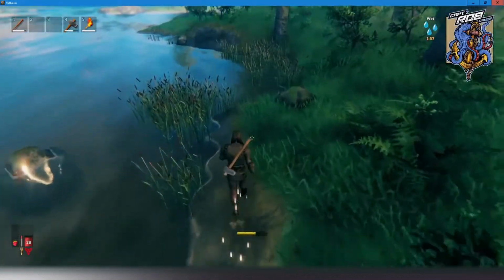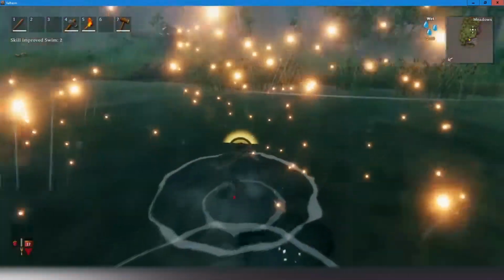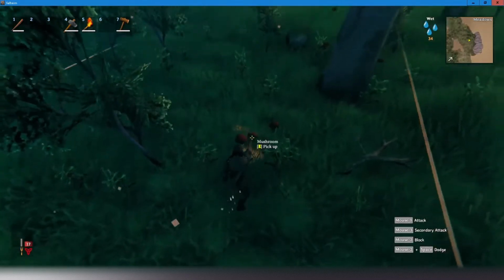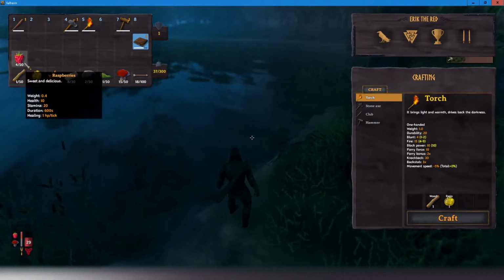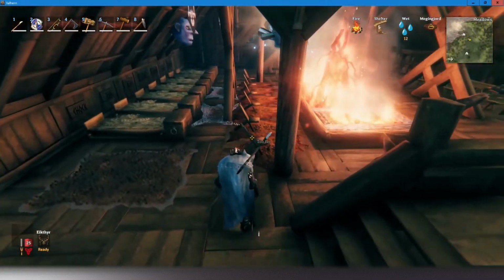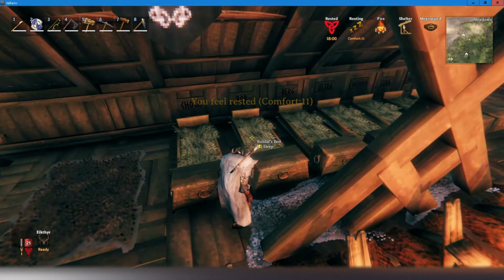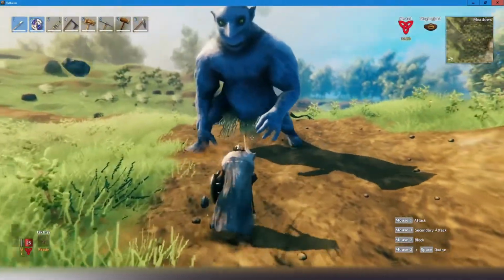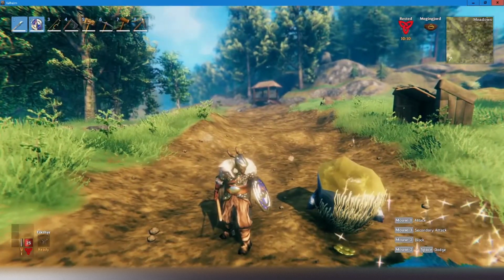How to Manage Your Stamina Bar for Success - Valheim Tips and Tricks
This video covers the stamina bar and how to play around one of the biggest impediments in the game.